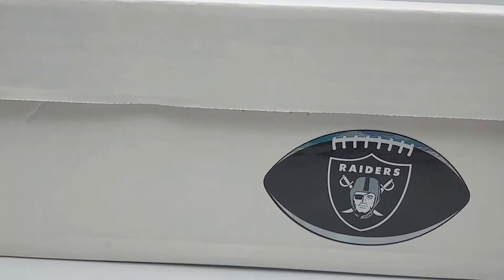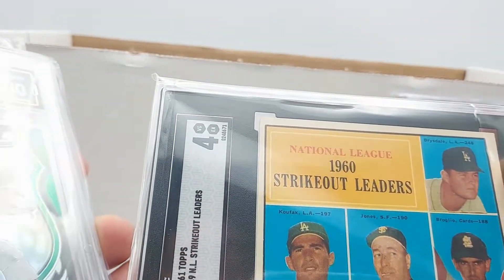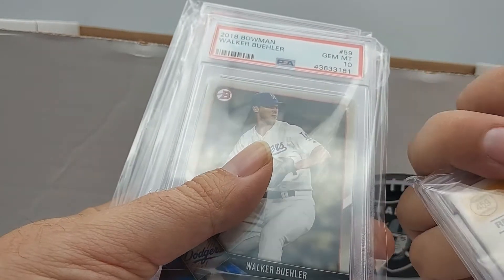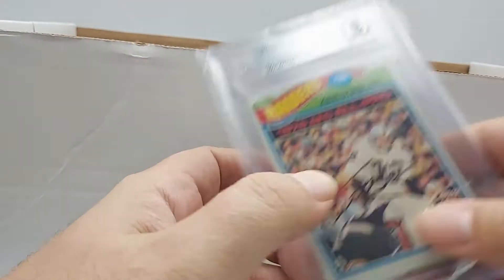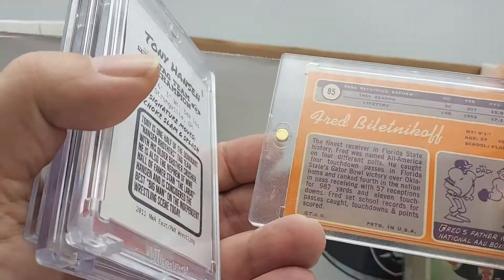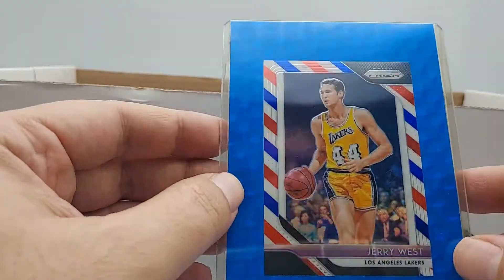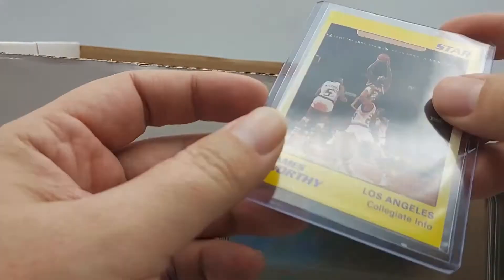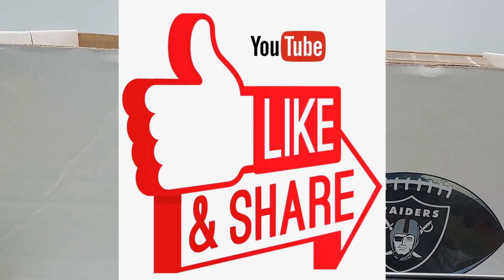Cleaning out my PC part 1. Removing and Sliming down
Follow me in instagram for live show content.